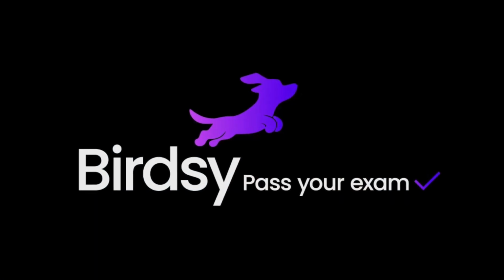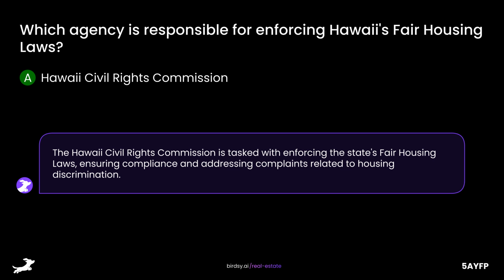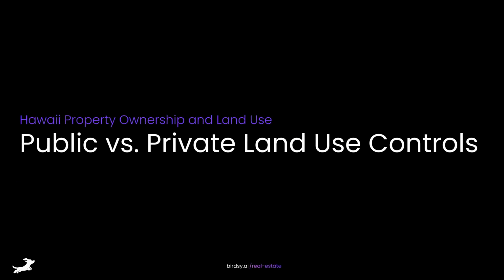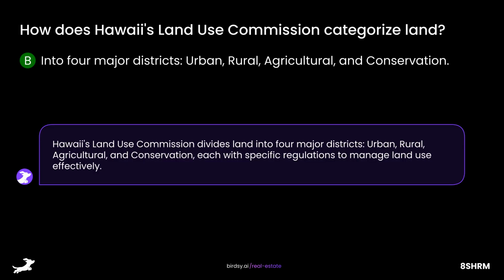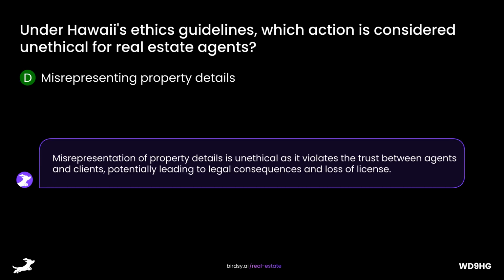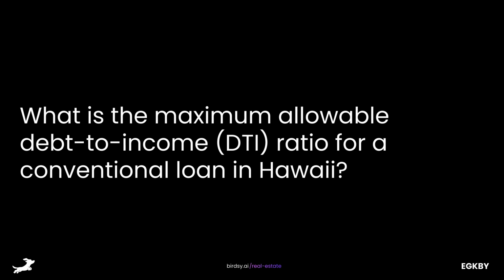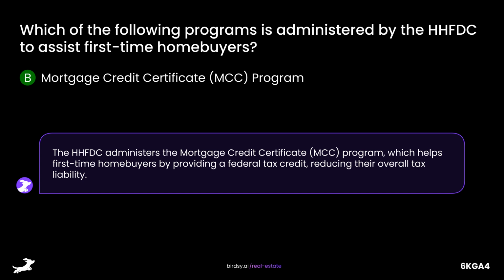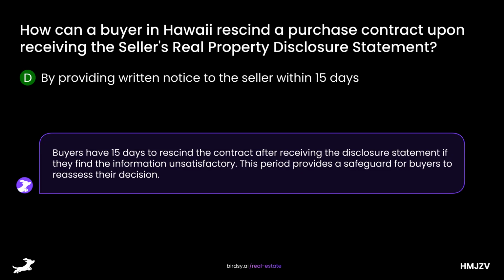✅ Crush Your Hawaii Real Estate Exam with This 100-Question Review!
✅ Are you preparing for the Hawaii real estate exam or working toward your Hawaii real estate license? This video is packed with 100 state-specific real estate questions covering laws, principles, practice, and more—everything you need to succeed on exam day! 🏡

Join thousands of aspiring agents using Birdsy to build confidence and pass their exams with ease. 🚀

Navigate the exam content by topic using the timestamps below or challenge yourself by watching all 100 questions in order.

Licensing Requirements and Procedures
0:24 - Hawaii Licensing Requirements and Procedures
3:14 - Continuing Education Requirements
5:41 - Hawaii-Specific Exam Structure and Content

Hawaii Real Estate Laws and Regulations
8:27 - Hawaii-Specific Fair Housing Laws
11:21 - Hawaii-Specific Contract Requirements
13:46 - Overview of Hawaii Real Estate Statutes

Hawaii Property Ownership and Land Use
16:36 - Types of Property Ownership (e.g., fee simple, leasehold, joint tenancy)
19:08 - Public vs. Private Land Use Controls
21:46 - Land Use and Zoning Laws
24:24 - Condominiums and HOAs
27:10 - Environmental Issues and Shoreline Management

Hawaii Agency Law and Ethics
29:57 - Agency Relationship Laws
32:52 - Fiduciary Duties and Client Representation
35:22 - Hawaii Ethics Guidelines and Enforcement

Hawaii Property Valuation
37:56 - Basic Principles of Property Valuation
40:54 - Sales Comparison, Cost, and Income Approaches

Hawaii Financing
43:48 - Mortgage Loans and Financing Options
46:57 - Loan Applications and Approval Processes
49:27 - Hawaii Mortgage Disclosure Requirements
52:39 - Hawaii-Specific Loan Programs
55:05 - Hawaii Housing Finance and Development Corporation (HHFDC)

Hawaii Disclosure Requirements and Forms
57:53 - Hawaii-Specific Disclosure Requirements
1:00:32 - Commonly Used Hawaii Forms
1:03:03 - Specific Procedures for Transactions

Birdsy is your personal AI-powered exam prep partner, designed to make exam preparation easy, effective, and stress-free. Prepare with smart tools, tailored questions, and real-time feedback to pass your North Carolina real estate license exam on your first try!

Don't miss our:
✅ Alabama real estate practice exams
✅ Tips to pass your real estate exam
✅ Insider hacks for real estate success